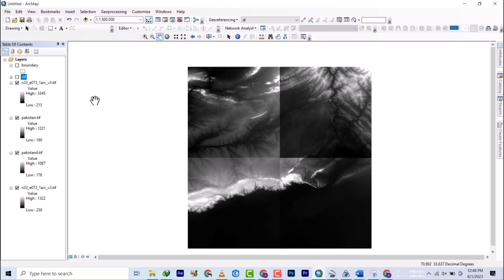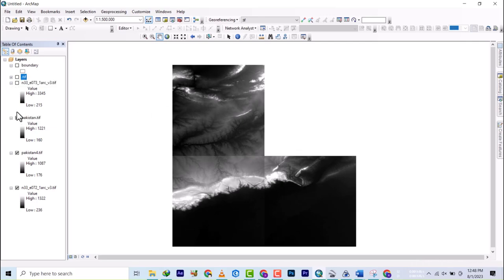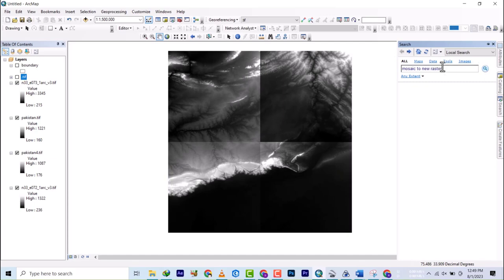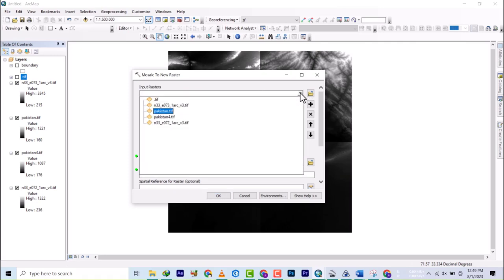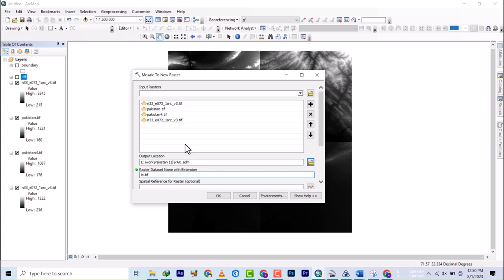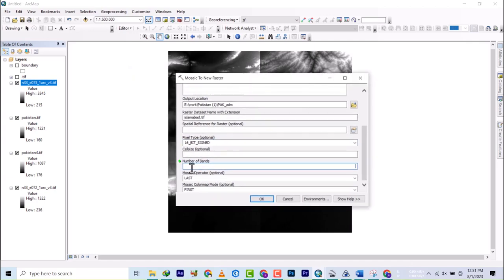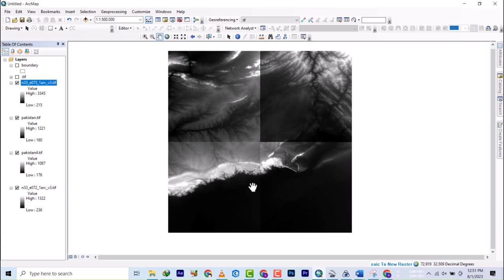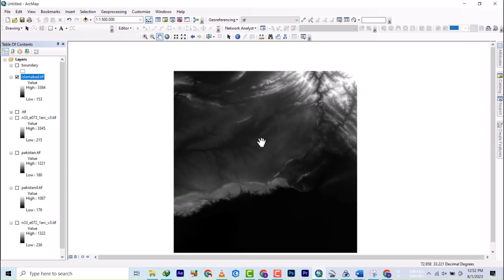ArcGIS Desktop: Mastering the Art of Mosaicking DEM SRTM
In this video, we'll show you how to mosaic to a new raster on ArcGIS Desktop. Mosaicking is a important skill to know for GIS users, and this video will teach you how to do it quickly and easily.

Mosaicking is a common process used to merge two or more rasters into a new raster. In this video, we'll show you how to mosaic to a new raster using the DEM (Digital Elevation Model) data in ArcGIS. This video is perfect for users who want to learn how to mosaic to a new raster on ArcGIS Desktop, or for anyone who wants to learn more about mosaicing in general.